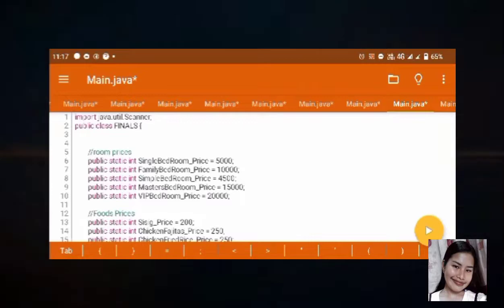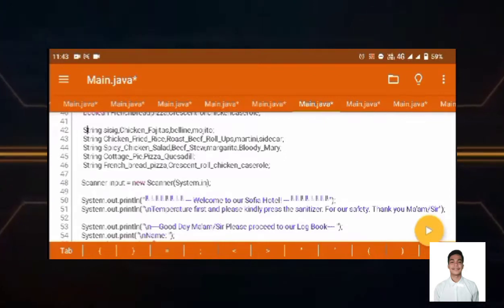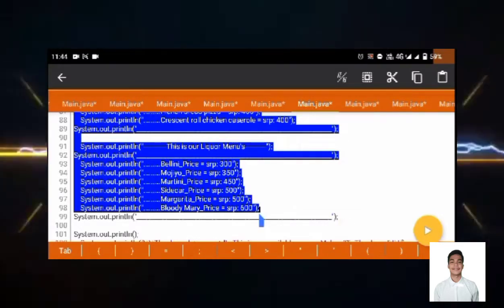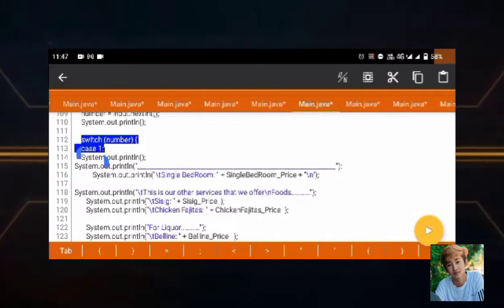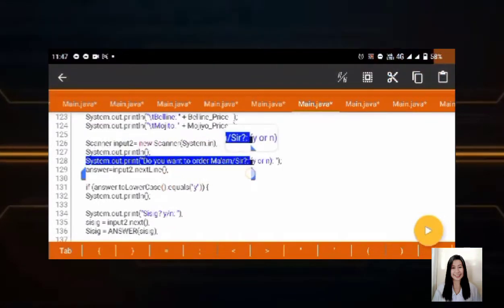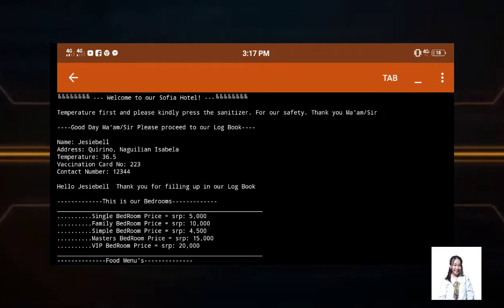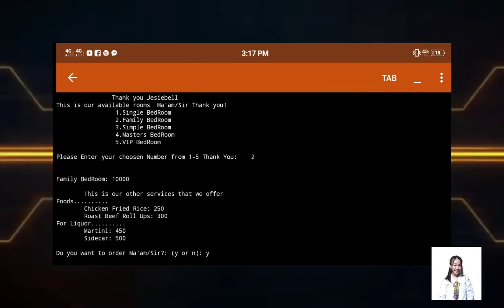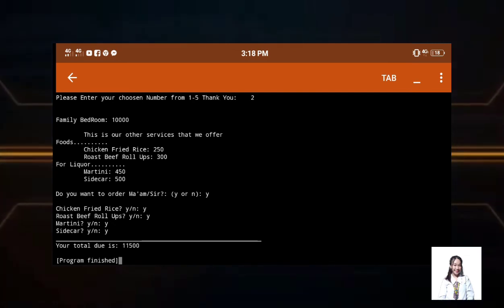Final Group Activity, BSIT 2B (GROUP 4)